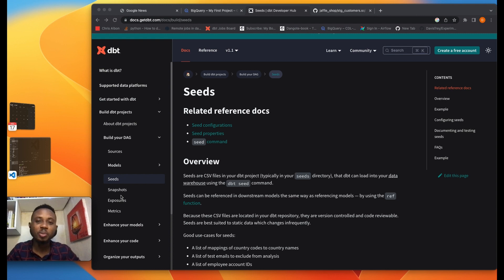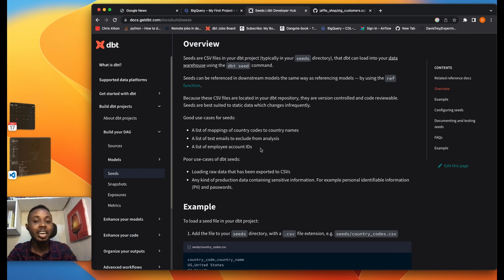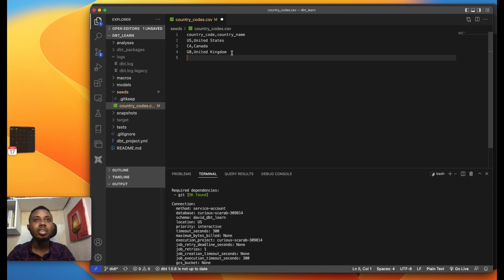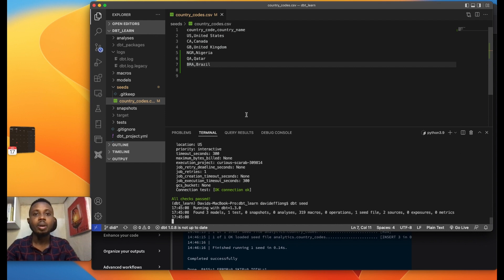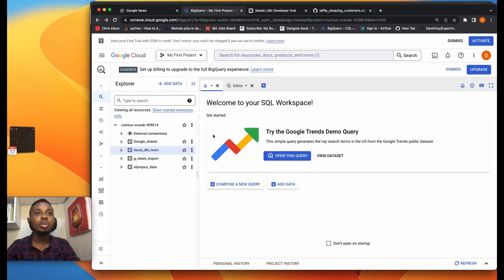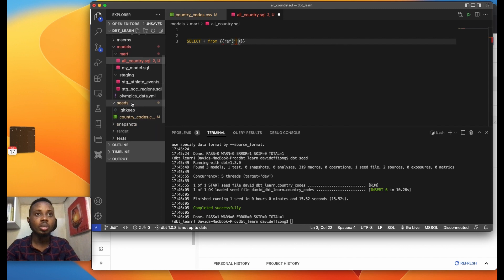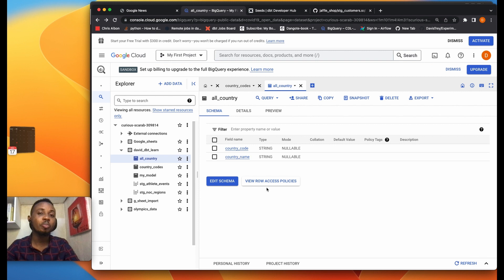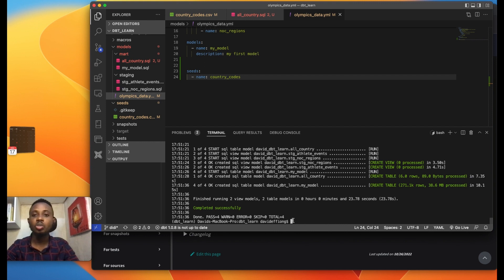How to Use dbt Seeds in Your dbt Project | data build tool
Hello everyone, in this video I talk about dbt seeds. Seeds are CSV files in your dbt project (typically in your seeds directory), that dbt can load into your data warehouse using the dbt seed command.

Seeds can be referenced in downstream models the same way as referencing models — by using the ref function.

0:00 Intro
0:28 What are dbt seeds?
1:50 Create dbt seed
3:13 use dbt seed command
5:35 reference seed in other dbt models
7:28 document dbt seed